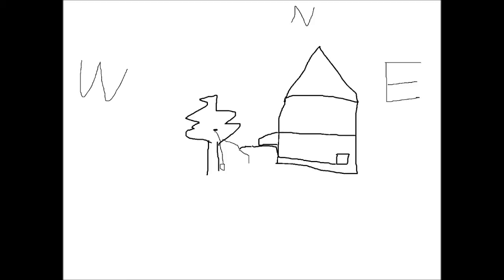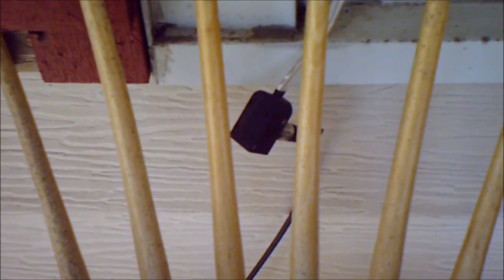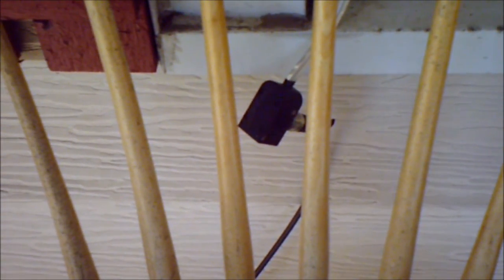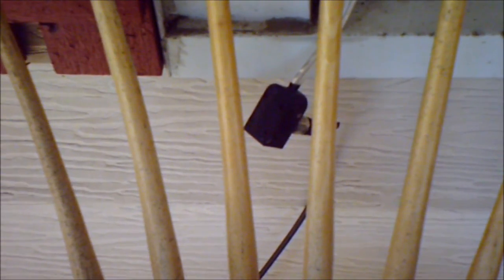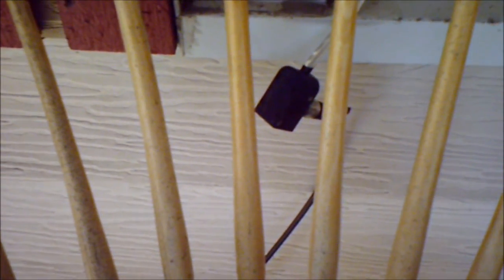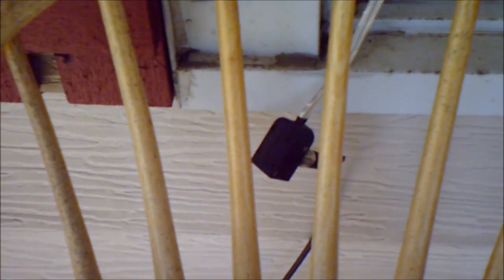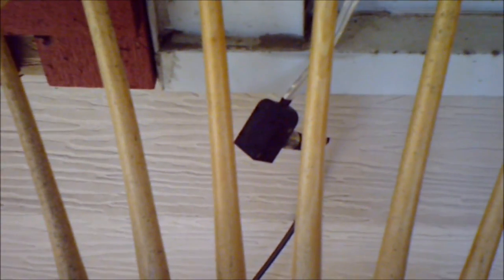A Better Look at My Antenna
Per Tom Stiles request, I have made a diagram and a short video showing what my antenna looks like.